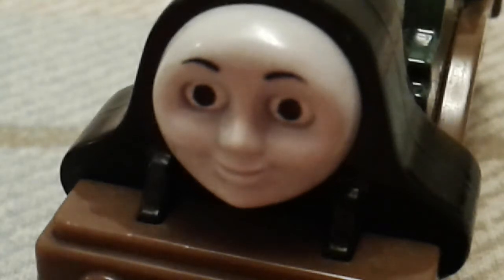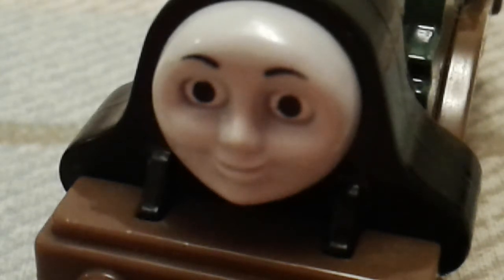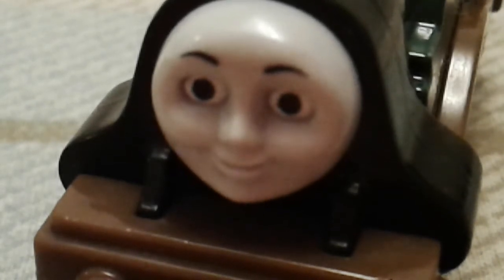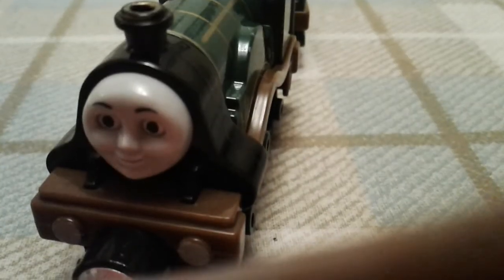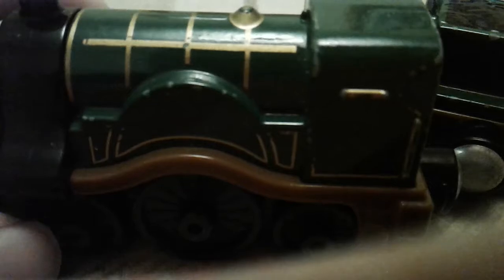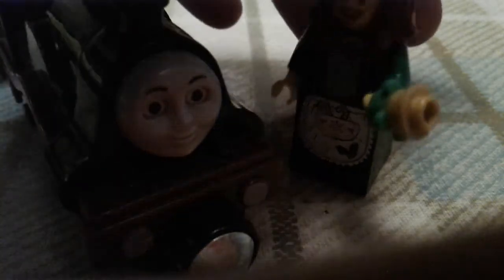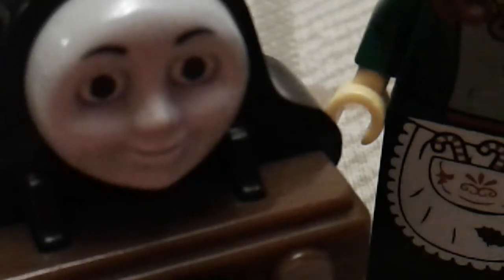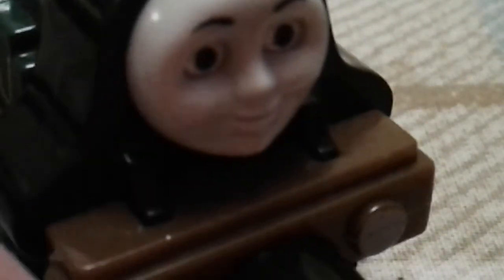Emily|TTTE and Lego ep.6 (86)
Welcome back for ep.6 of TTTE and Lego. The series where I review a Thomas the tank engine toy and turn it into a minifigure. :) She once had no number but is now number 12. Oh by the way, Thomas and friends is getting replaced by Thomas and friends: Let's Go! 25th season and it ended. :( Hopefully it is a good show. ;) No it's terrible

Question of the day: Do you remember no number Emily?

PS3